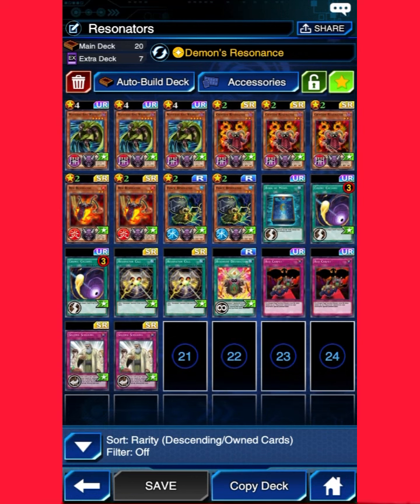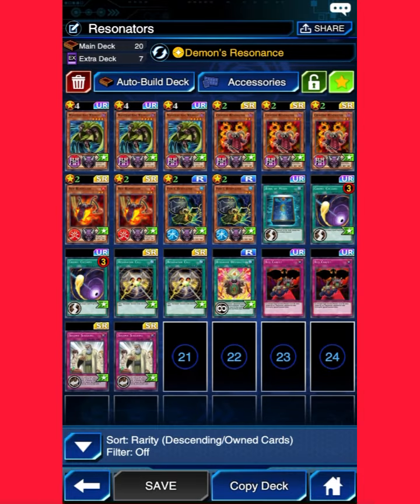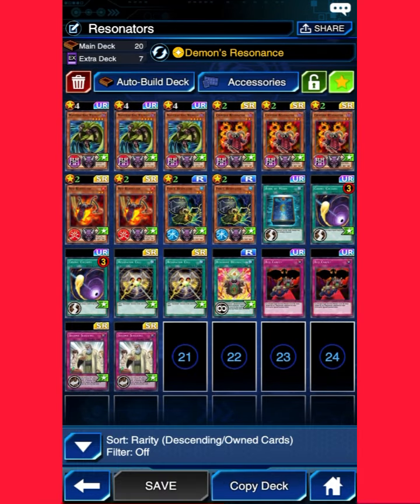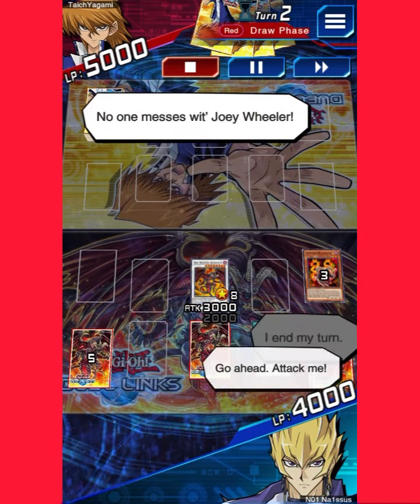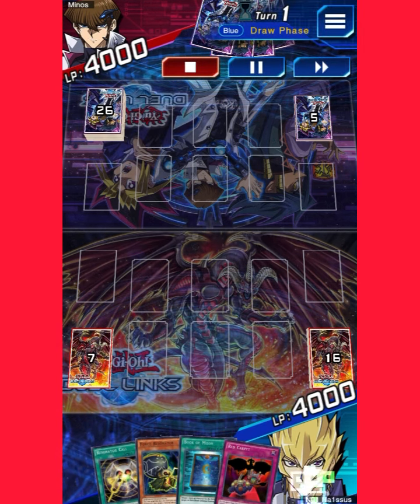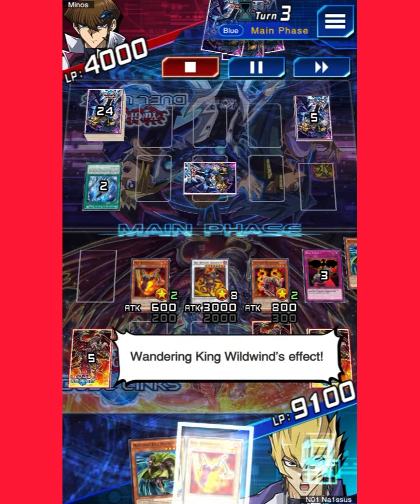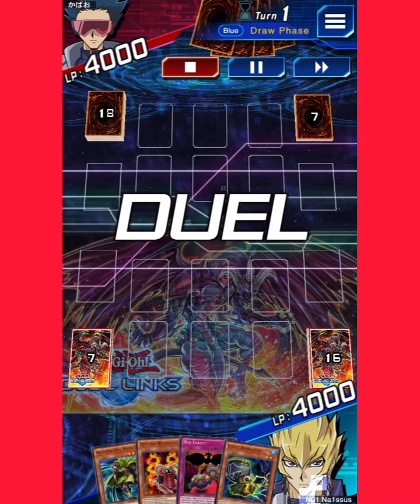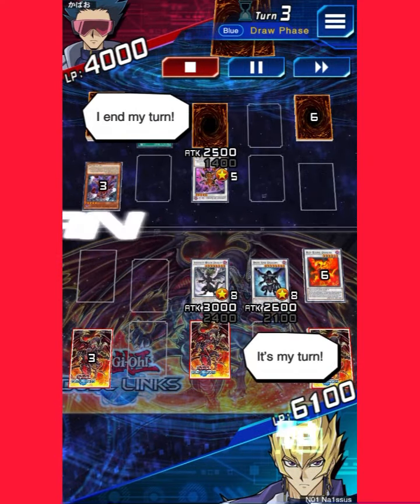New Support For Resonators •RED CARPET Trap Normal Card• [Yu-Gi-Oh! Duel Links] 💢💢💢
📕Ser Naissus ART📕